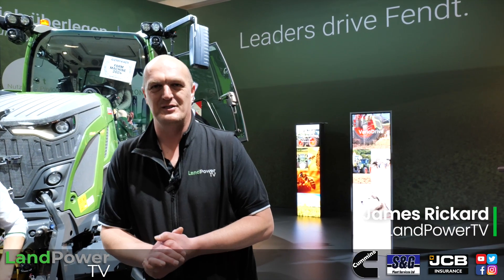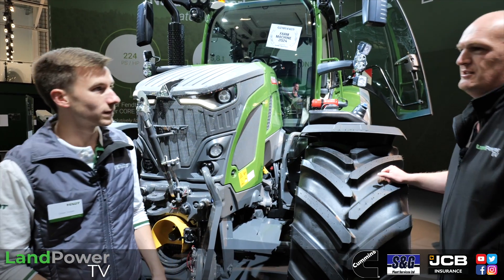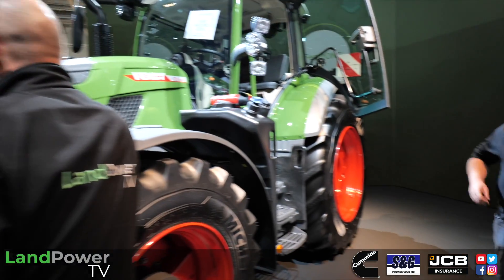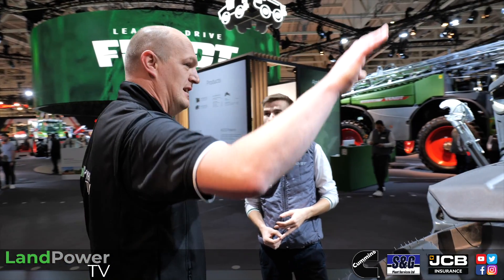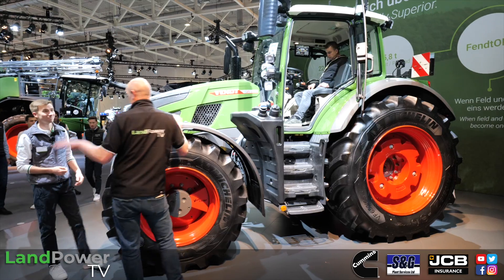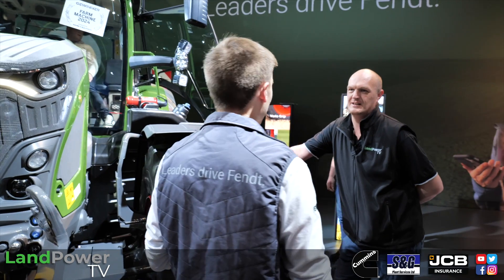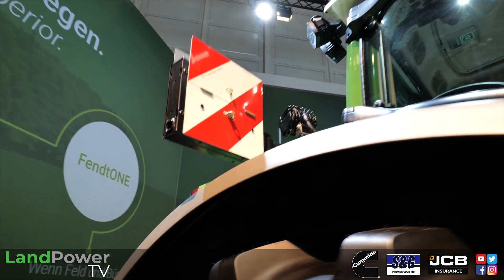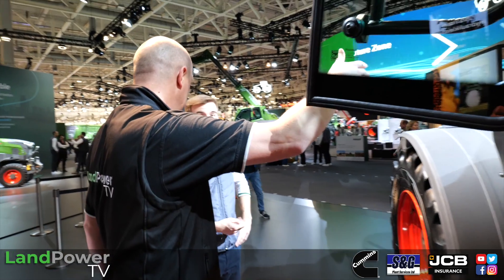AGRITECHNICA 2023: Fendt 600 Vario and e107 Electric Tractors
As well as the new 600 Vario tractor on the Fendt stand, it also previewed the electric drive e107 model and a new joystick steering option.

For all of our Agritechnica 2023 coverage, head on over